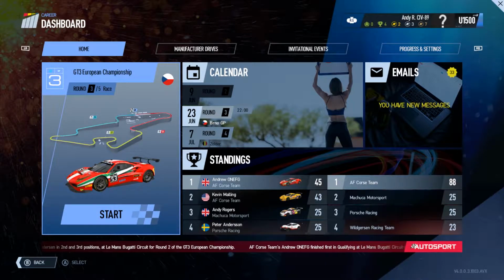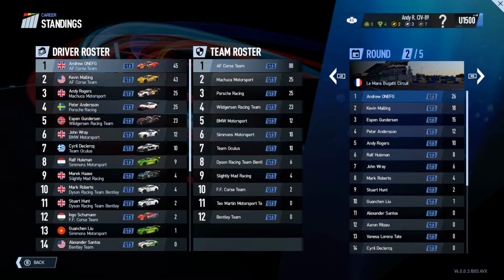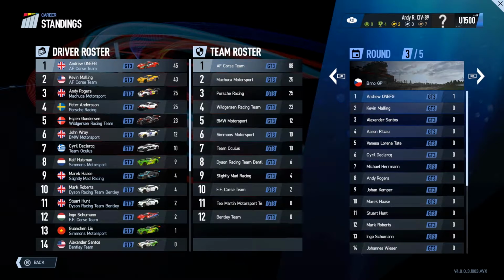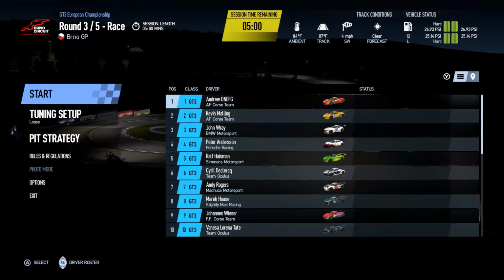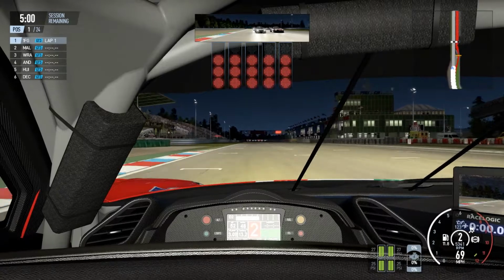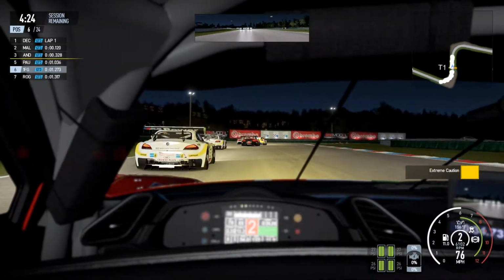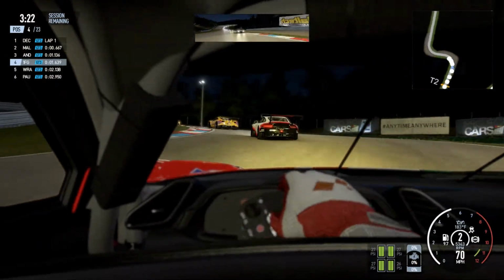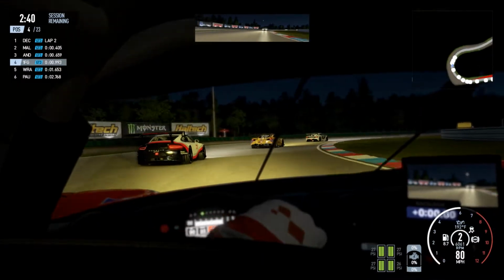PROJECT CARS 2 - ARGHHH!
Hey! This is Project cars 2 where we continue the career mode and  we continue the GT3 European championship